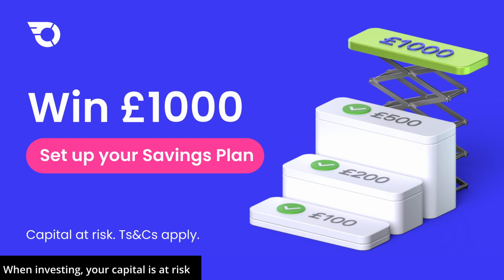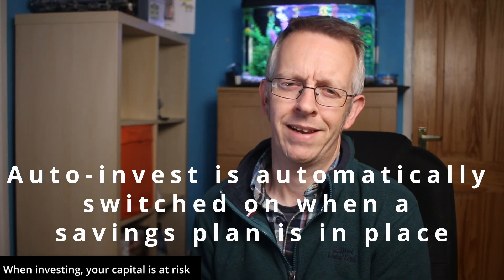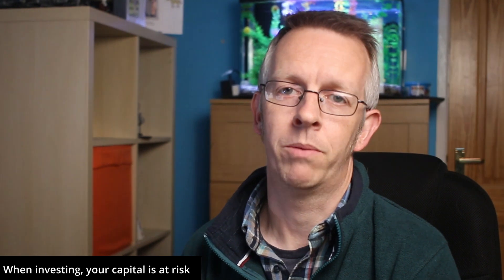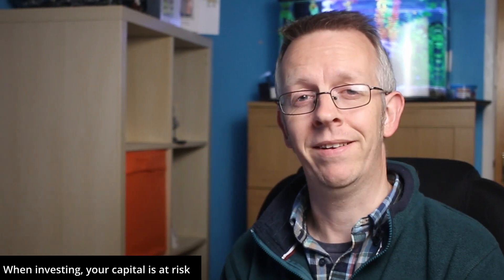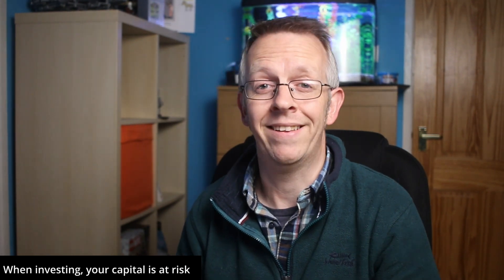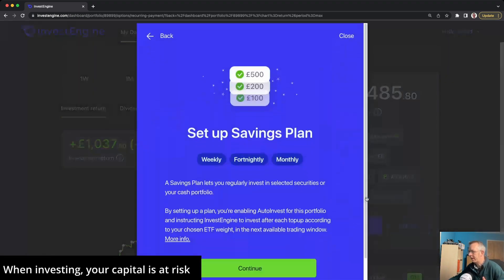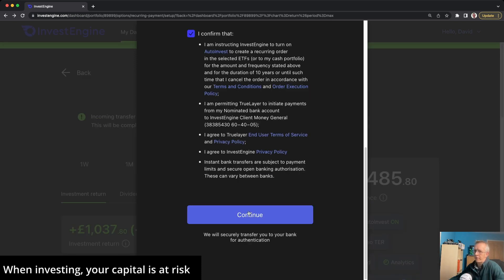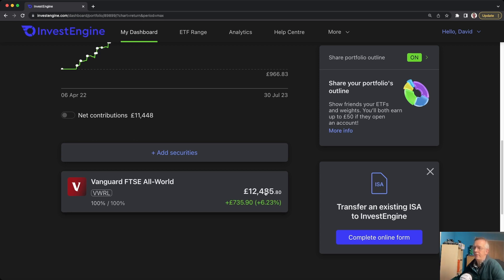InvestEngine Savings Plans (not sponsored) and ISA Portfolio Update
In this video (not sponsored) I take a look at InvestEngine's Savings Plans offerings and the three things you need to know about InvestEngine Savings Plans. I also look at my simplified InvestEngine ISA portfolio. See how InvestEngine Savings Plans can help you investing.

Free Stuff / Help The Channel

Get a free £25 bonus when you invest your first £100 with InvestEngine, and you'll also be in with a chance of winning £1000 if you set up a Savings Plan between 1st-31st August 2023 (Ts&Cs apply)

InvestEngine UK Limited is authorised and regulated by the Financial Conduct Authority
FRN: 801128.
InvestEngine Accounts are FSCS protected up to £85,000

Intelligent Investor*:

Your investments are your responsibility.
I do not accept any liability for any loss or damage which is incurred from you acting or not acting as a result of watching/reading any of my publications.
You acknowledge that you use the information I provide at your own risk.

My publications are never investment advice and nothing in them should be construed as investment advice.
Investments can go up and down.